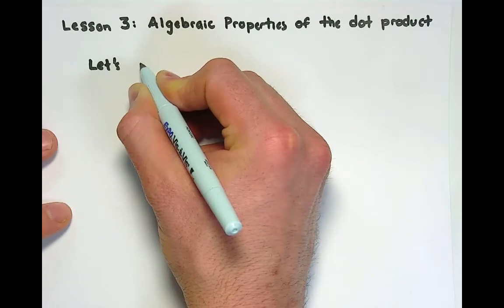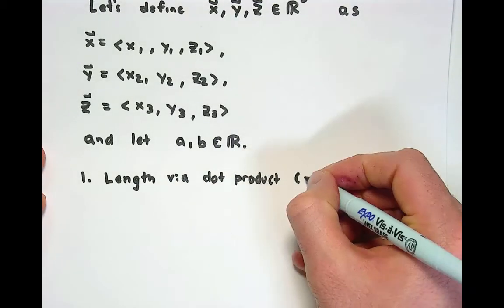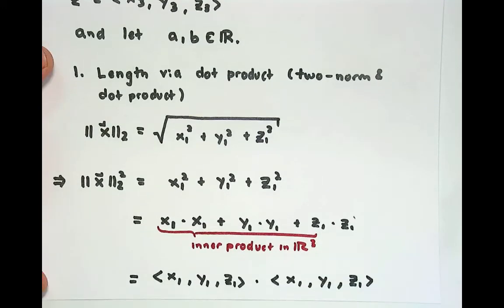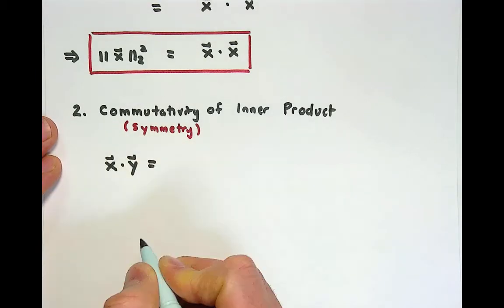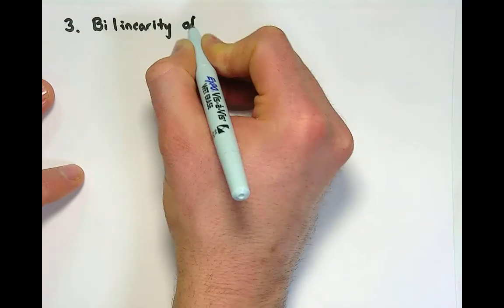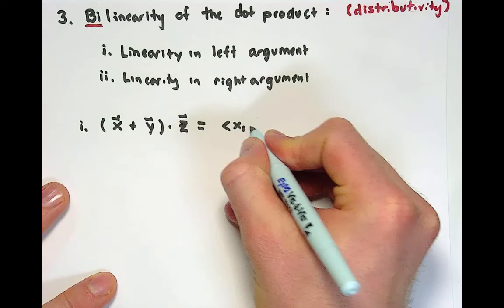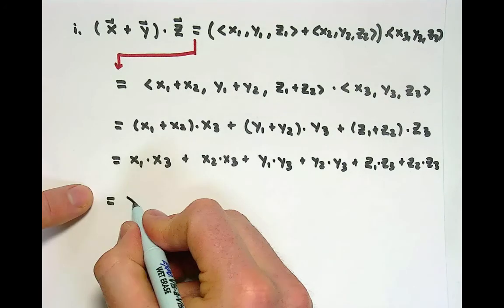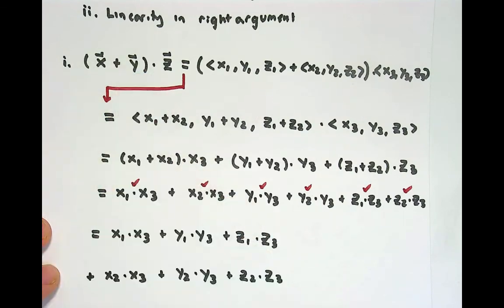M1C, Lesson 3.4: Algebraic Properties of Dot Product (Part 1)